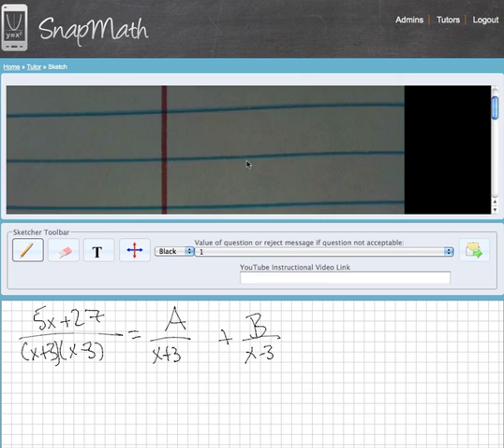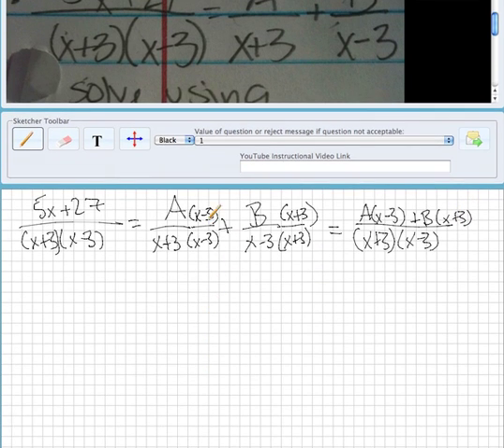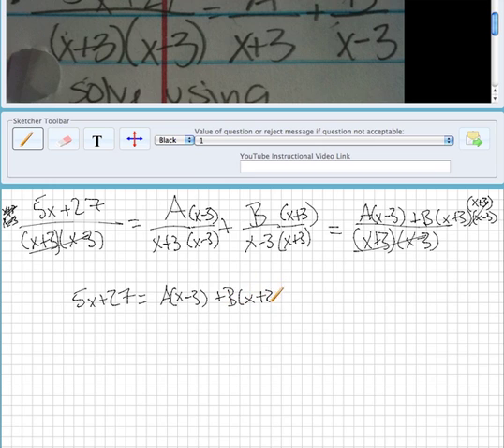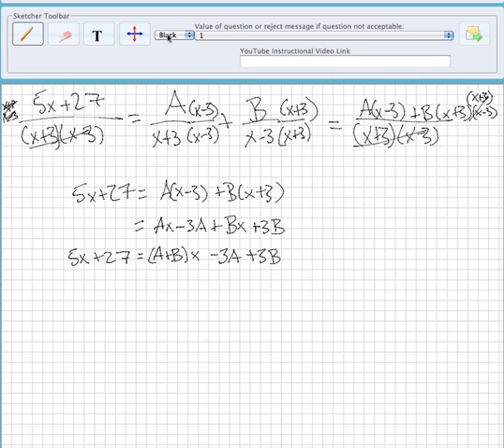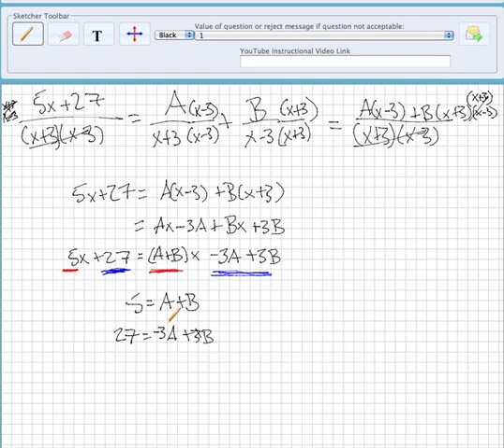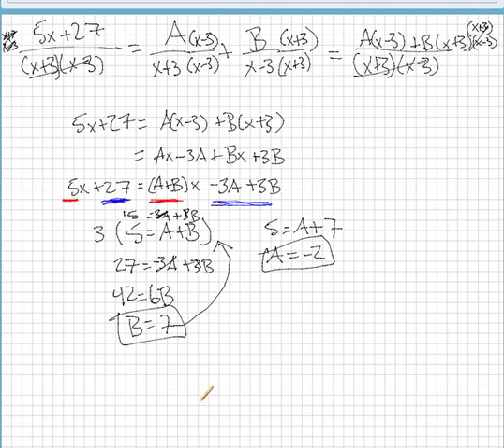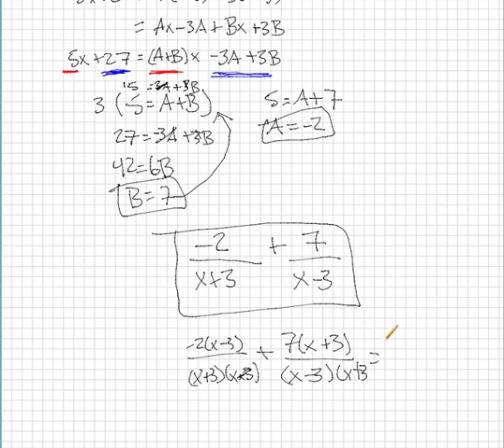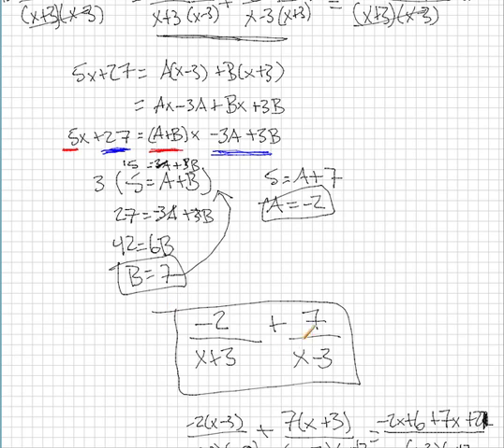SnapMath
Pre Calc